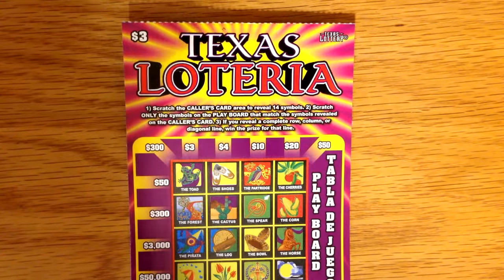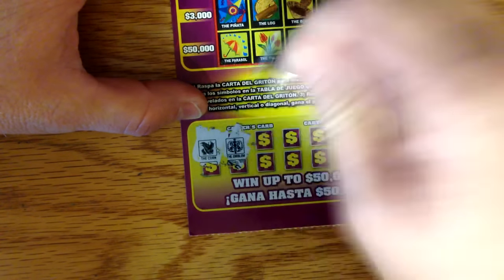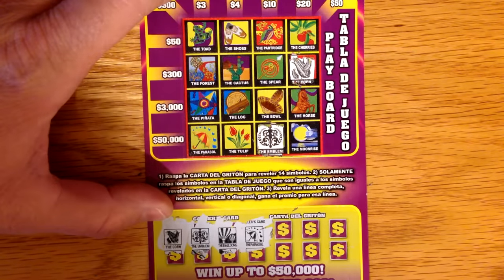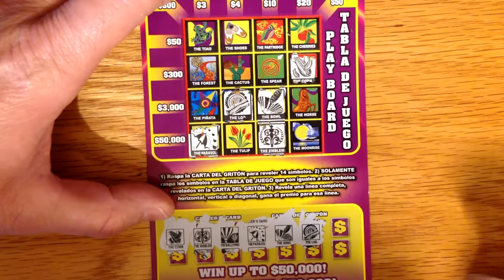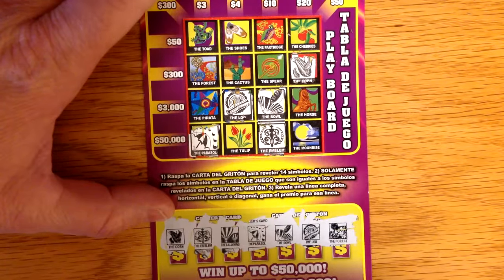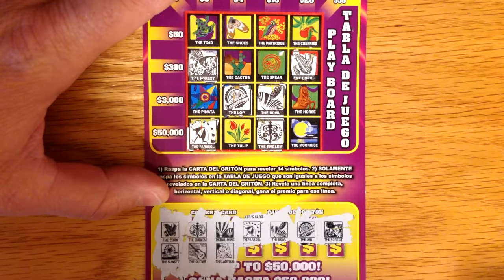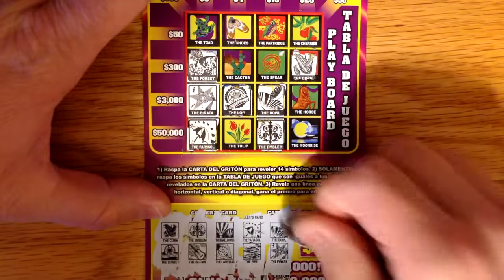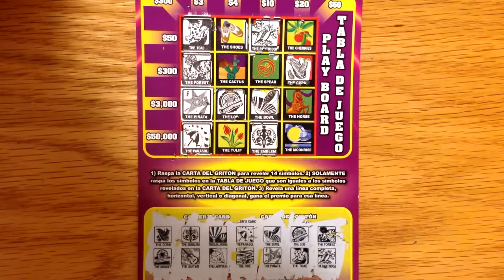1X Texas Loteria - TX Lottery Scratch Off